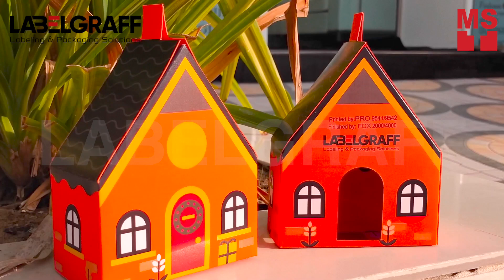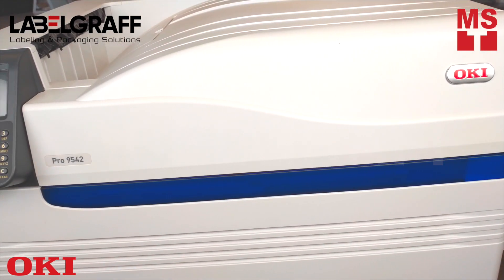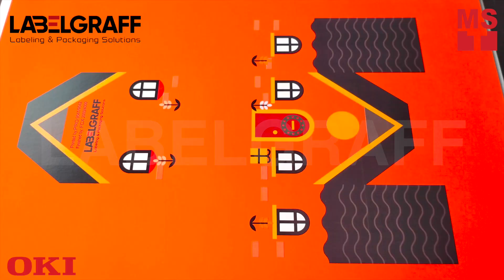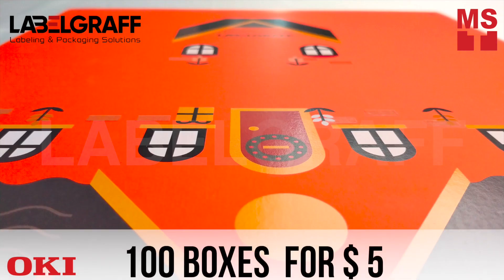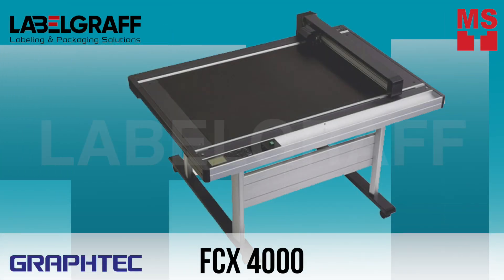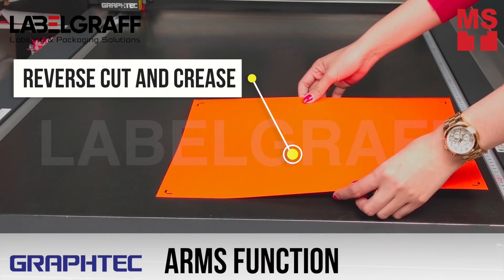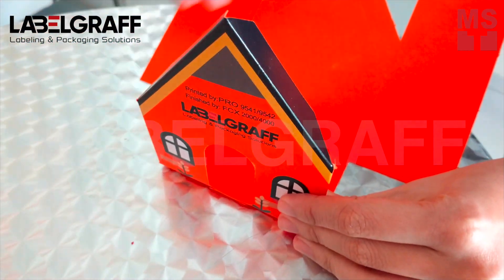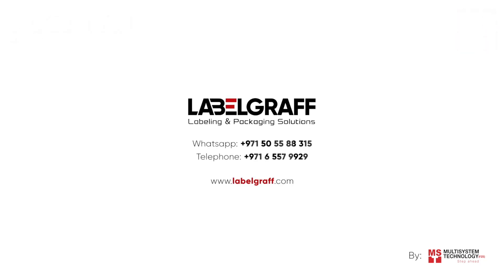Print and cut unique packaging box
Tutorial for chocolate house digital model making for packaging.Print packaging box with Okipro9542 in cmyk plus white toner.
Cut and crease printed media with Graphtec fcx 4000 digital flatbed cutter Best solutions for packaging and prototyping in dubai.
Oki Pro9542 delivers high quality cmyk plus high density white-under single pass printing. It generates vibrant high quality output on a variety of light, dark and transparent media. The white toner on colored media  will save toner, by minimizing the artwork. Fcx 4000 has a speed upto 750 mm/s and causes no damage to your printed graphic.Make unlimited personalized packagingboxes…easy and quick..

To know more about this product, click this link:
PRO 9542: